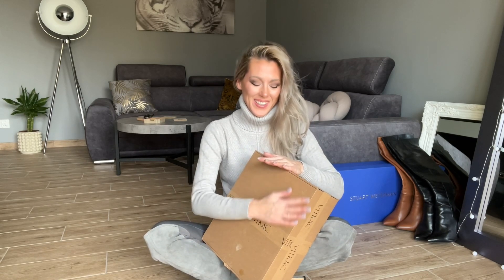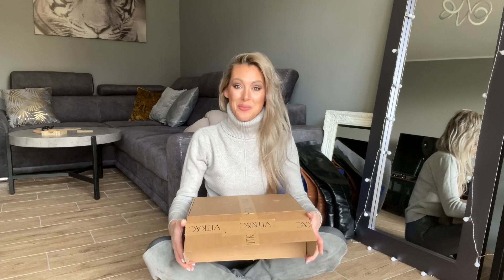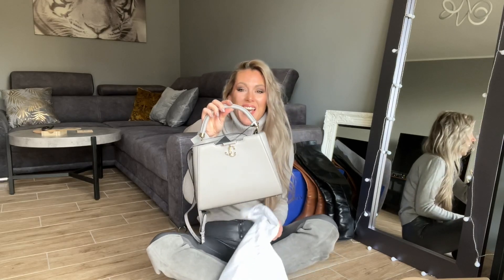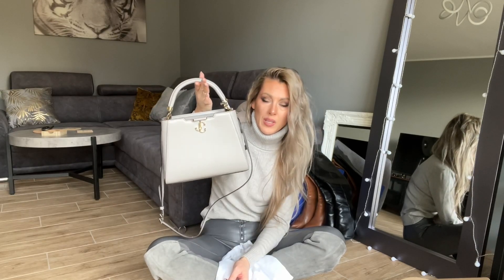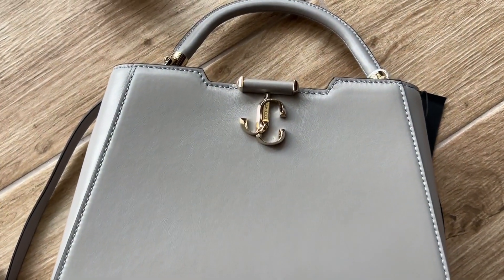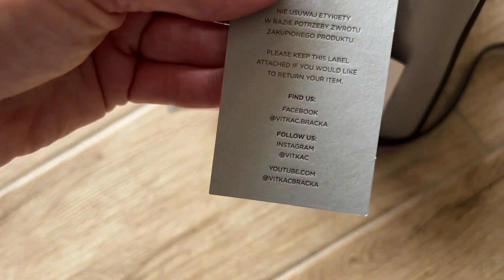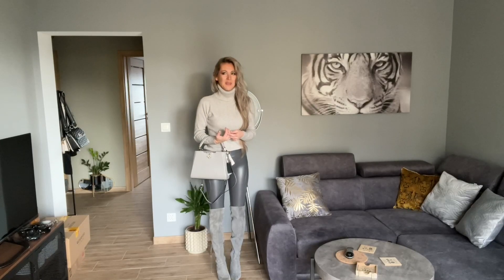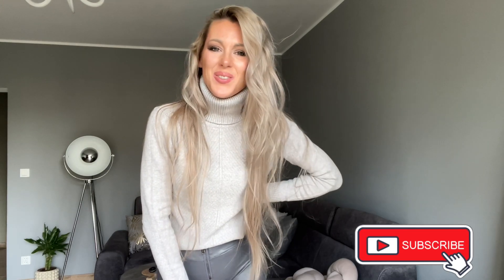Jimmy Choo Varenme